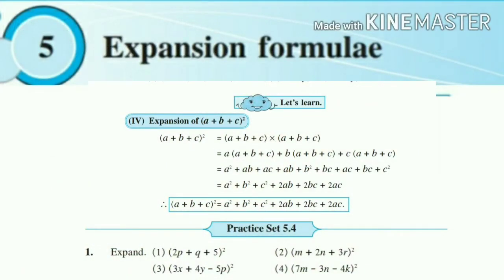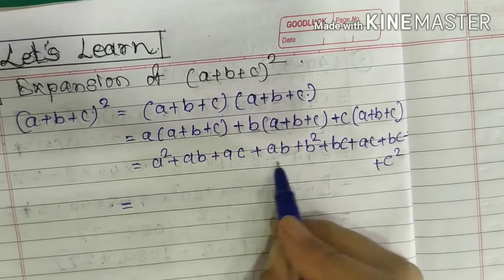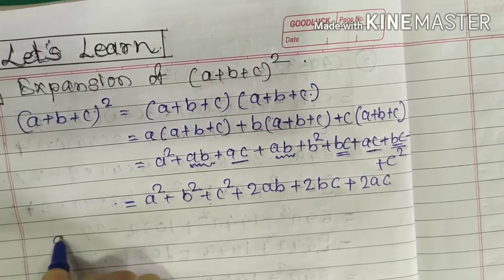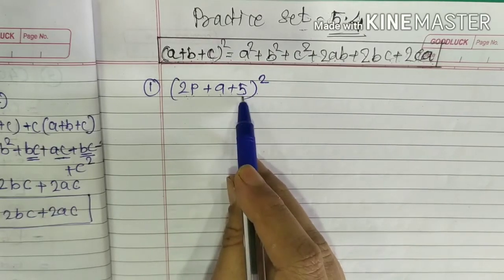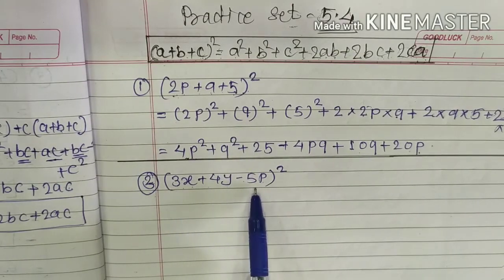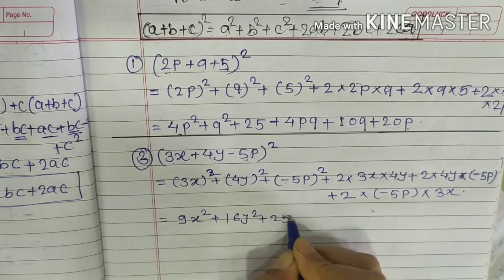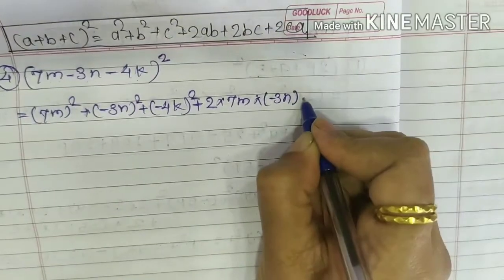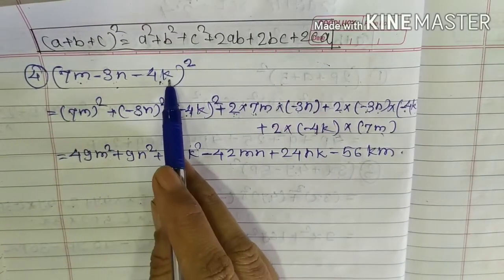8th Mathematics Chapter 5 Expansion formulae (5)